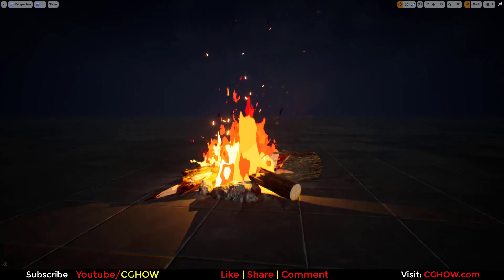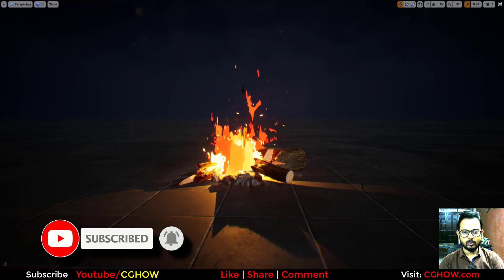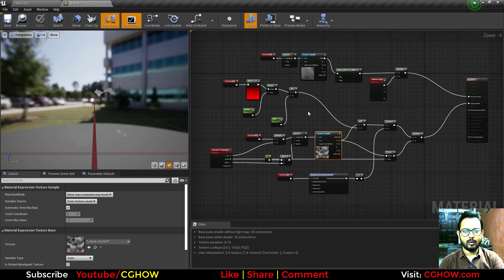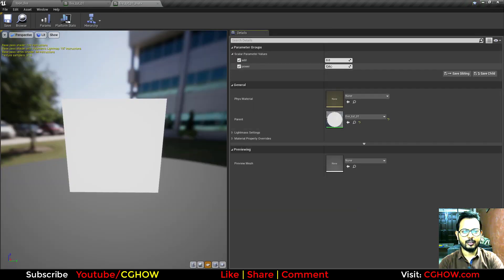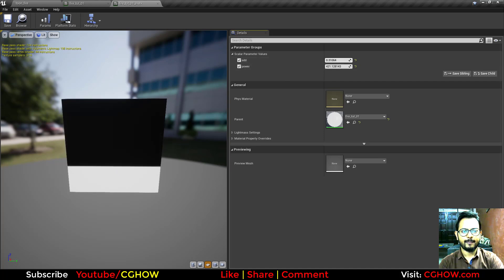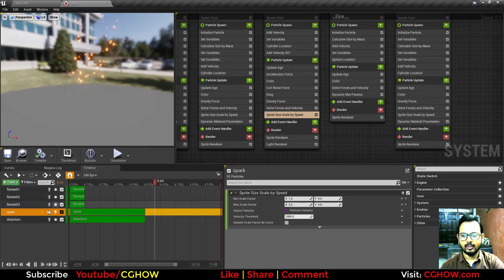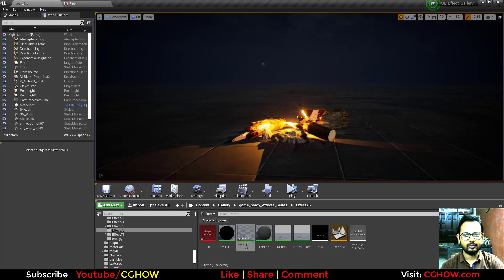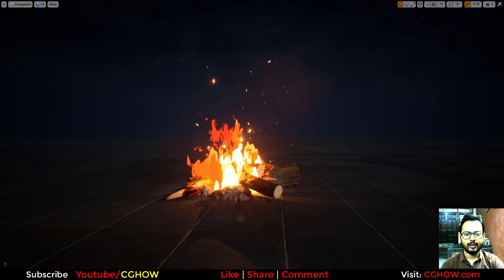Unreal Engine Niagara Tutorial | Stylized Fire | Toon Fire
In this tutorial you will learn how to create Stylized Fire in unreal engine niagara. you will learn every step for this effect texture, materials, mesh and emitters.